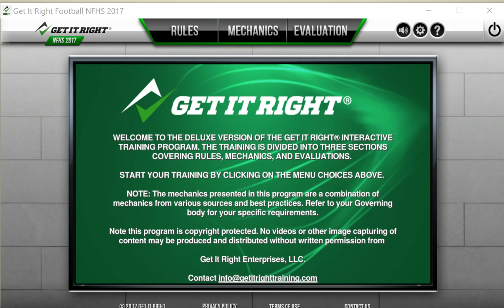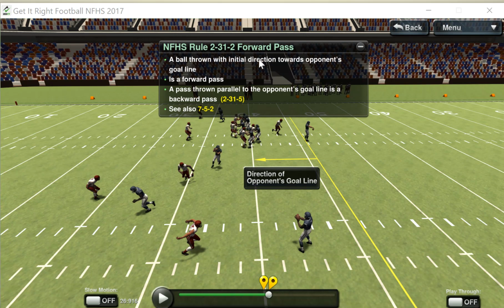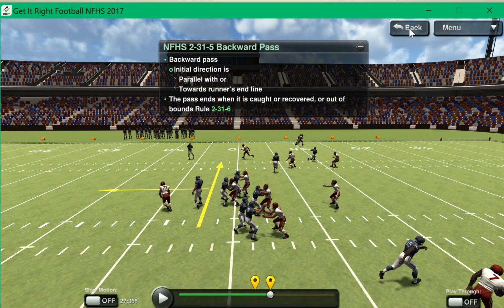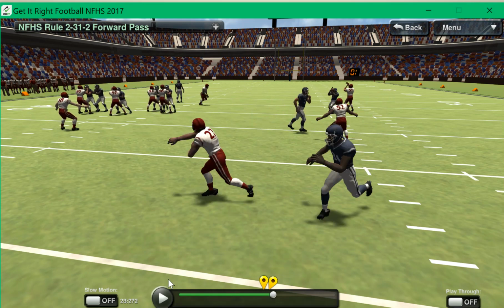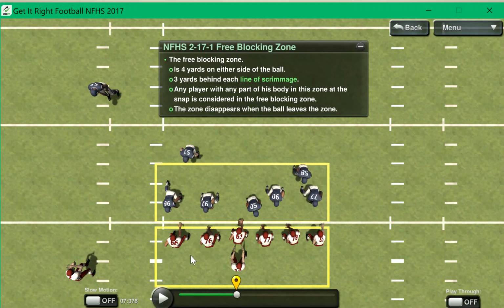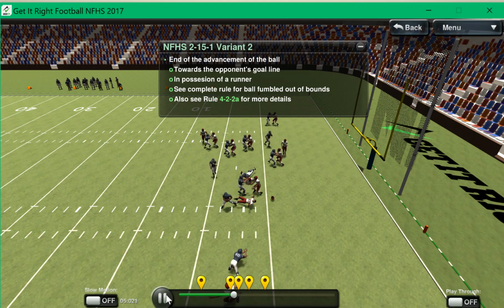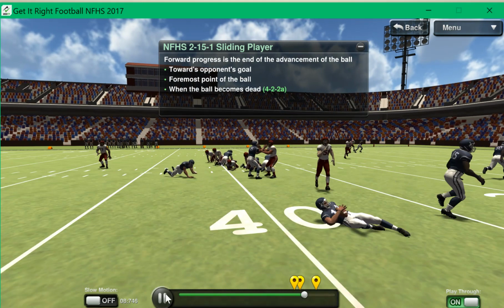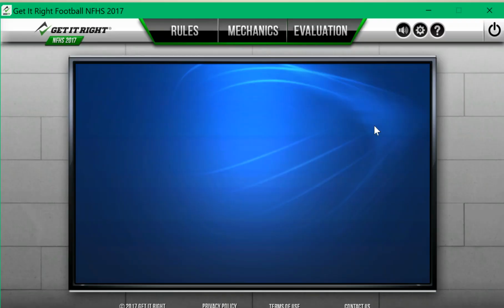Rules Module Demo